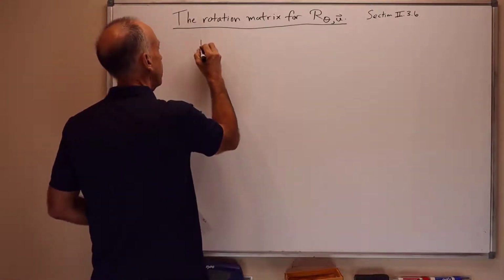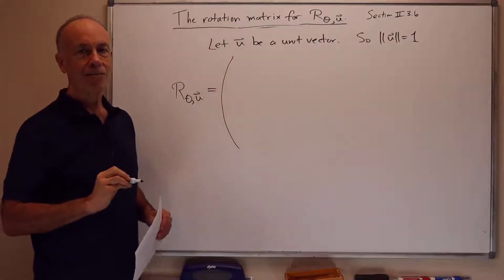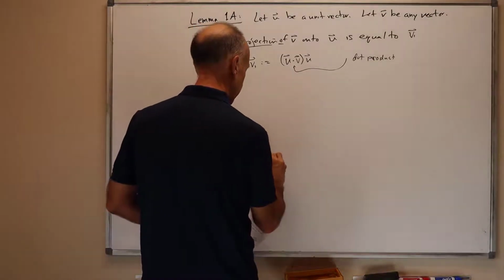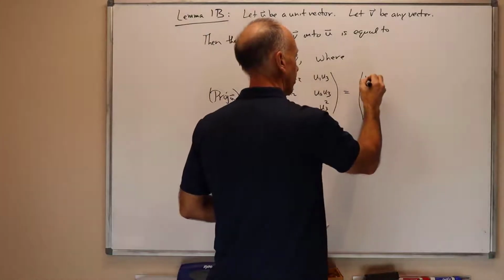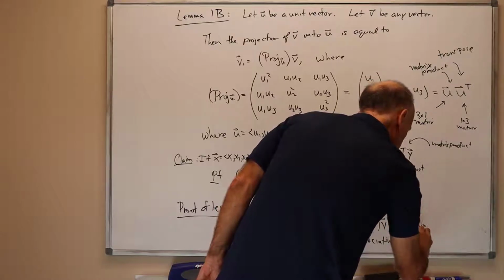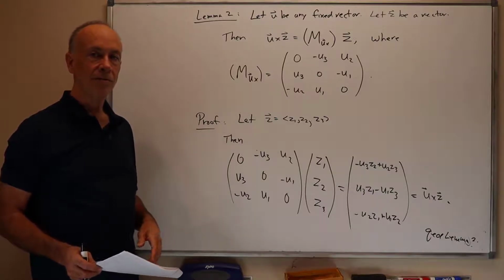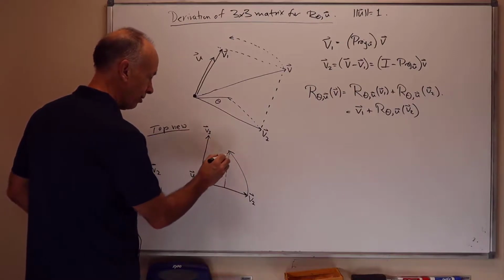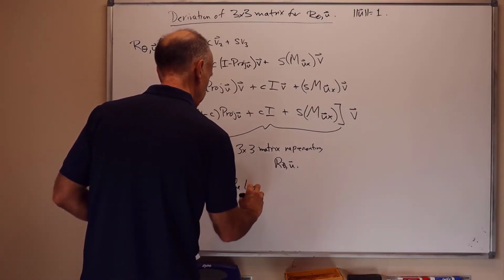04 08 The Rotation Matrix Formula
Mathematical derivation of the rotation matrix in 3-space